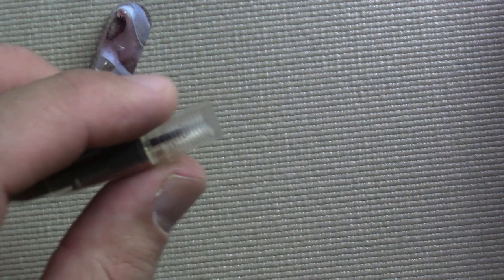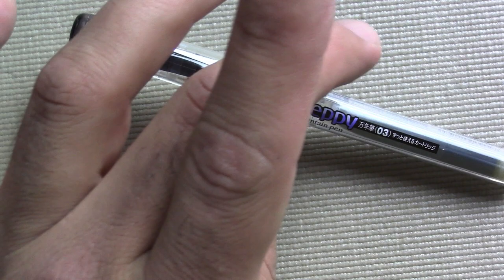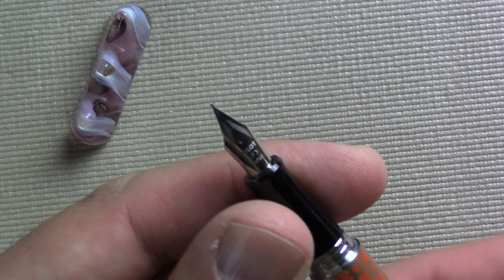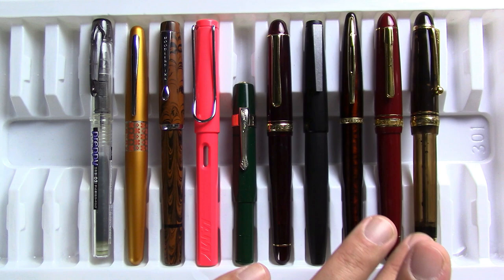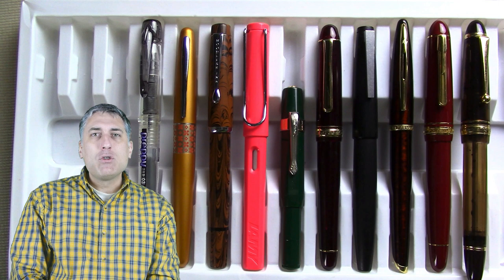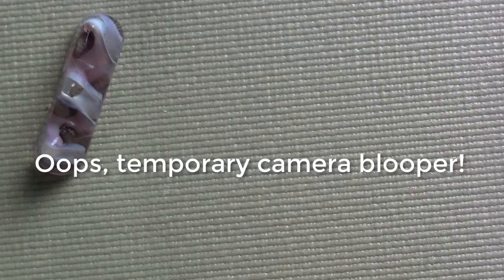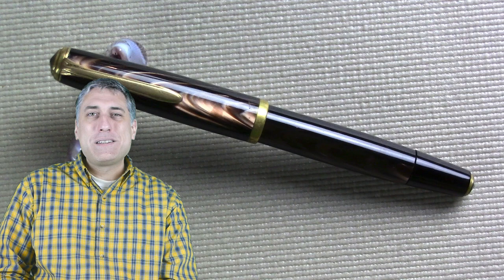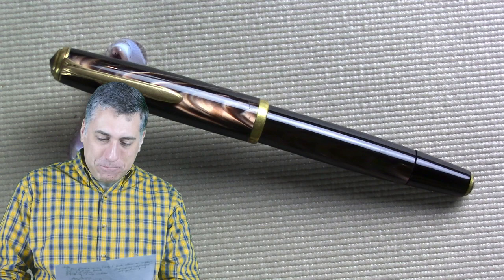A Top Pen List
I list some top pens in 3 lists: top modern pens, top vintage, and top aspirational pens.

Conid Bulkfiller Minimalistica
Pelikan m800
Aurora 88
Nakaya Decapod Twist
Wahl Eversharp Decoband
Sailor King of Pens
Platinum Izumo
More slim black vintage!